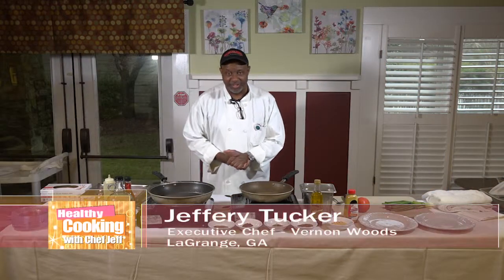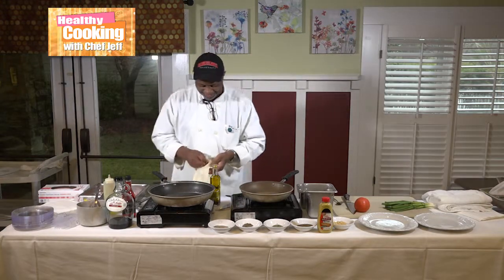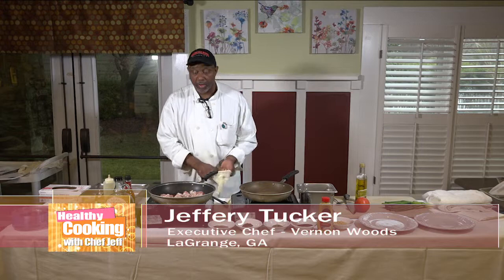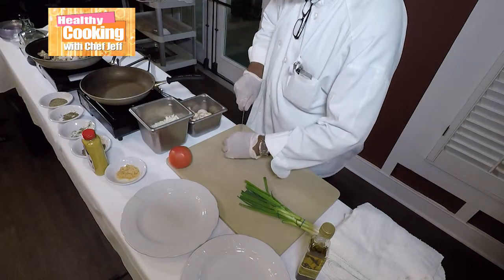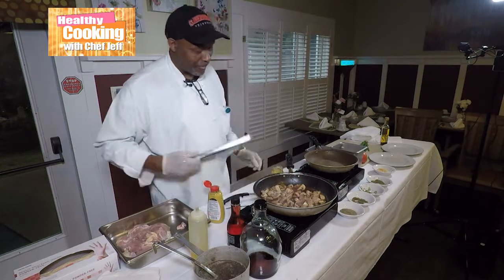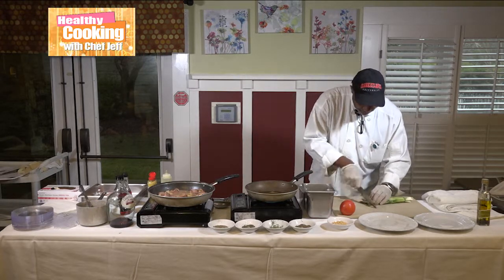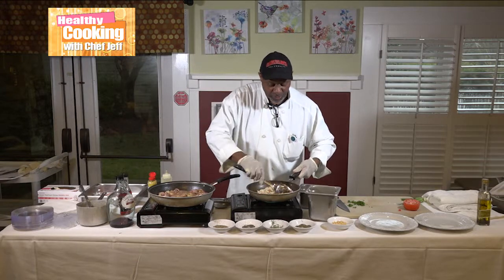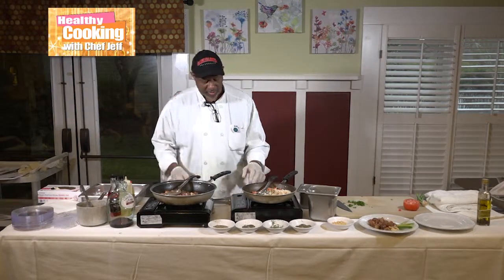Healthy Cooking with Chef Jeff - March 2019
Chef Jeff cooks up an artichoke chicken and rice dish that is simple and delicious.